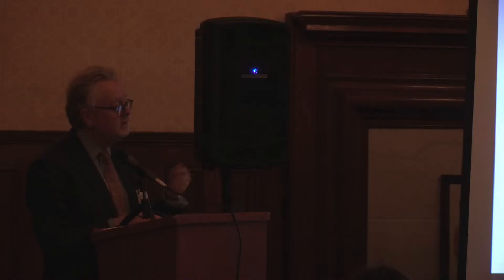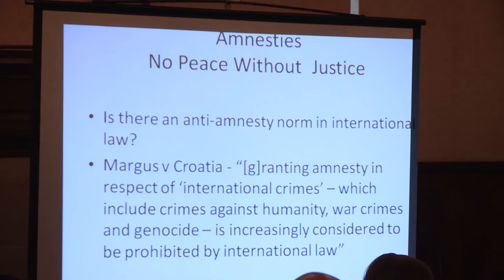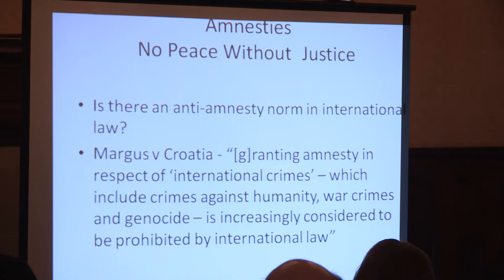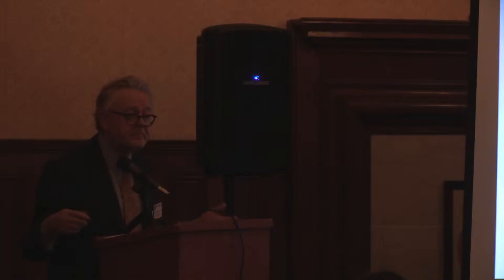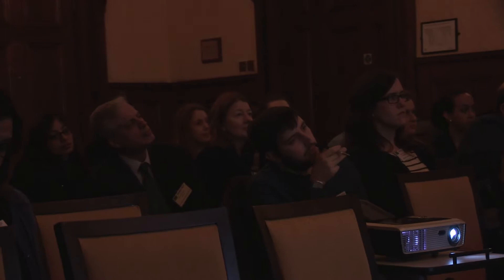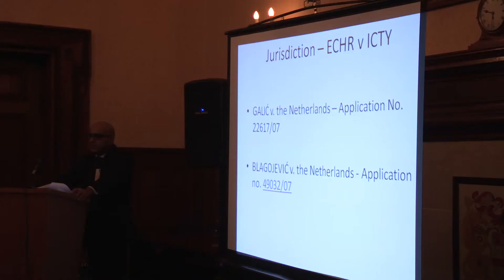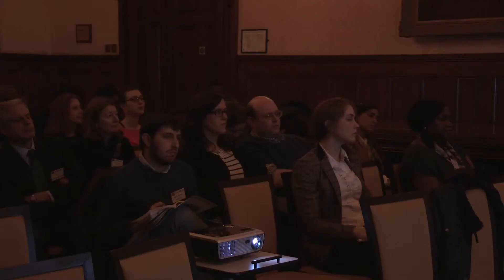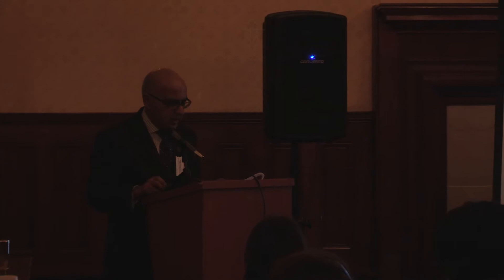The European Court of Human Rights and International Criminal Law.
5 March 2015, 6pm-8pm Session 6
Roger Jairaj Sahota (Partner BSB Solicitors, Law Society Human Rights Committee Member) and Professor William Schabas (Middlesex University)
In recent years, the European Court has addressed cases concerning genocide, crimes against humanity and war crimes, as well as the application of the Geneva Conventions in the interpretation of the European Convention on Human Rights. The relevant cases will be examined.

Human Rights Practice Short Course

This course will focus on the latest developments and emerging issues in European and international human rights practice: themes and systems, law and practice. It is a collaborative course between Middlesex University School of Law, Matrix Chambers and The Law Society, who will host each session.
The course is aimed at a broad range of participants, including students, practising lawyers, NGOs, civil servants and academics.  There will be nine two hour sessions (on Thursdays, 6pm – 8pm) running from January to April 2015.